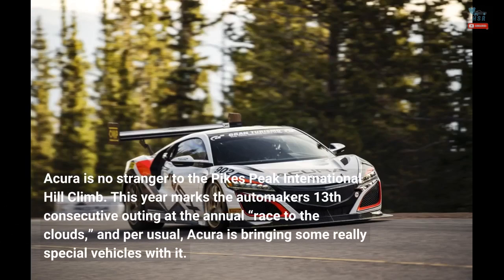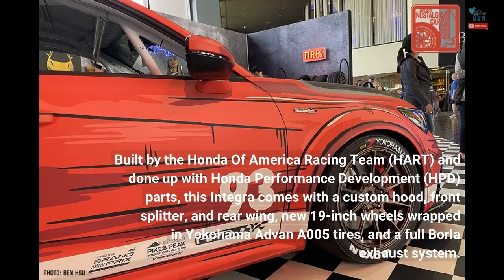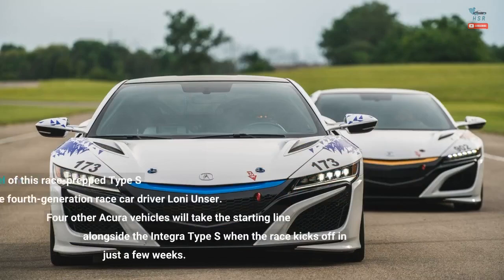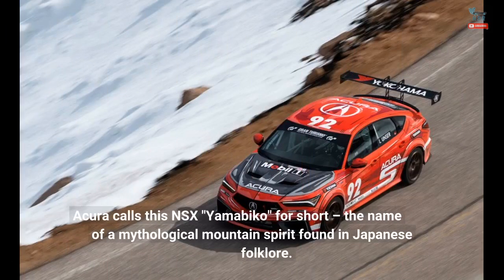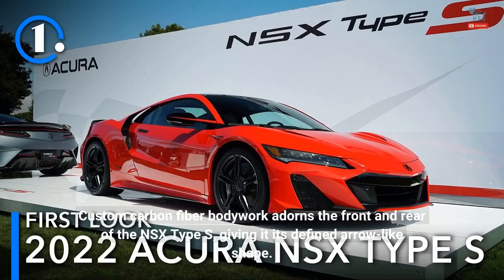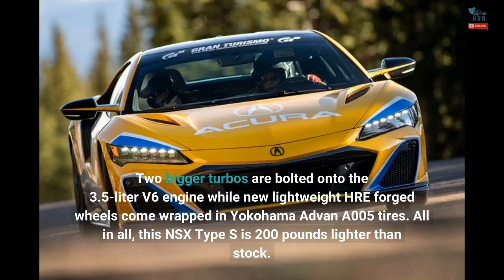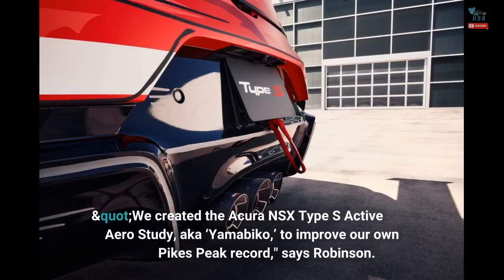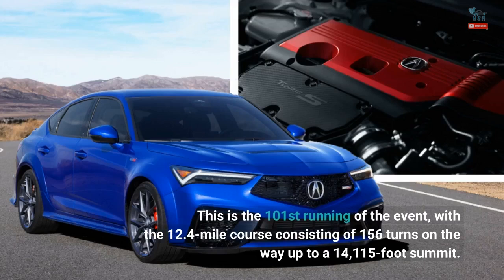Acura Brings Integra Type S Racer, Crazy NSX Type S To Pikes Peak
Acura is no stranger to the Pikes Peak International Hill Climb. This year marks the automaker's 13th consecutive outing at the annual “race to the clouds,” and per usual, Acura is bringing some really special vehicles with it. The new Integra Type S makes its racing debut this year at Pikes Peak. Built by the Honda Of America Racing Team (HART) and done up with Honda Performance Development (HPD) parts, this Integra comes with a custom hood, front splitter, and rear wing, new 19-inch wheels wrapped in Yokohama Advan A005 tires, and a full Borla exhaust system. But the best...